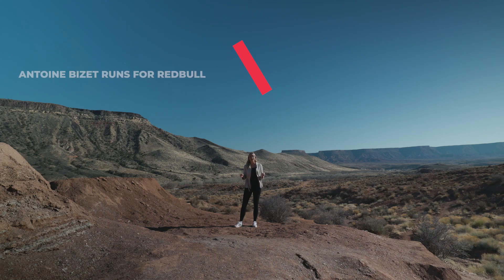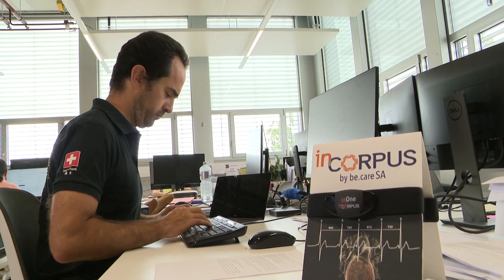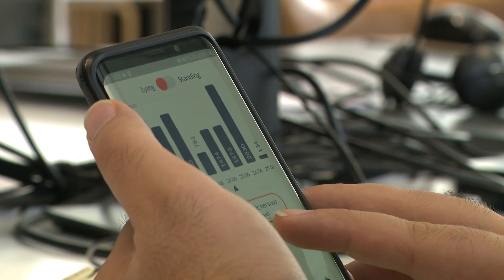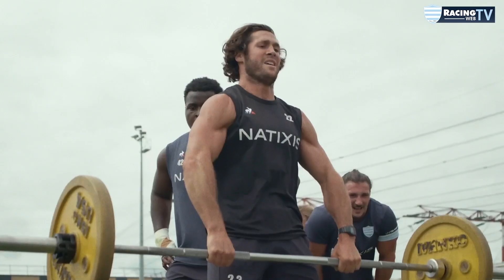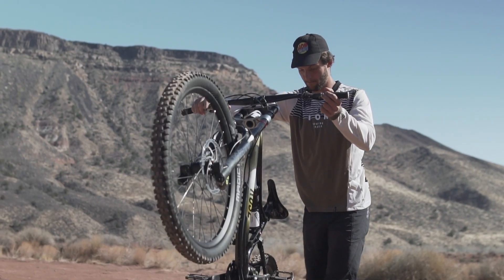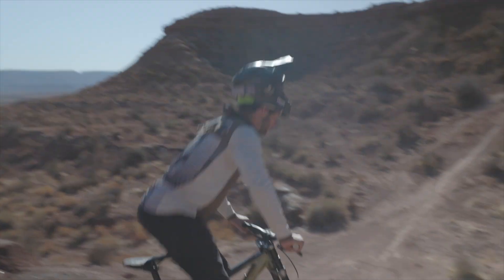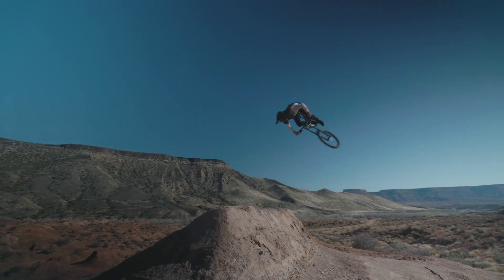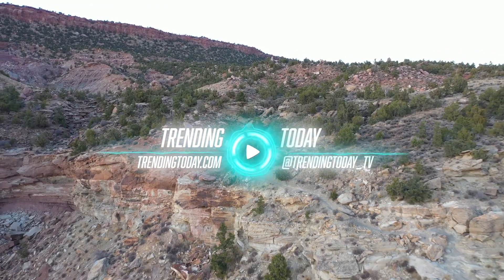INCORPUS : Fatigue & Recovery Management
InCorpus is a team of innovators in Switzerland using science to help elite athletes master the art of performance! InCorpus created a revolutionary piece of technology designed to measure and manage fatigue and recovery. This device can be operated entirely from your smartphone.

The device is designed to fit your personal health lifestyle. InCorpus makes sure to get you back on track and manage your fatigue and recovery levels. The main purpose of the device is to keep track of your energy profile, improve performance, and prevent injury.